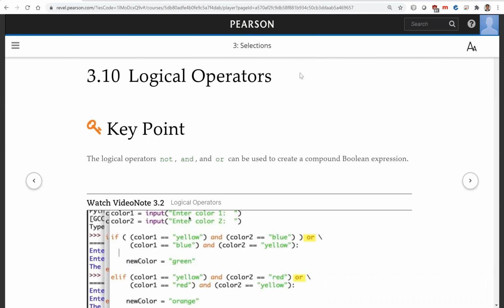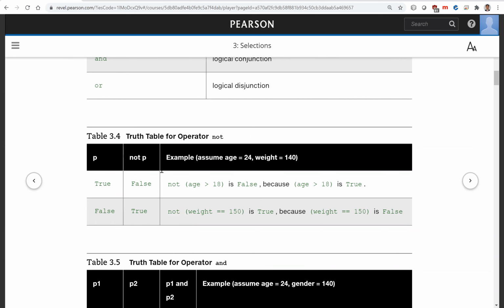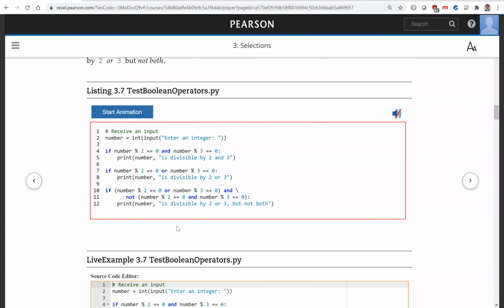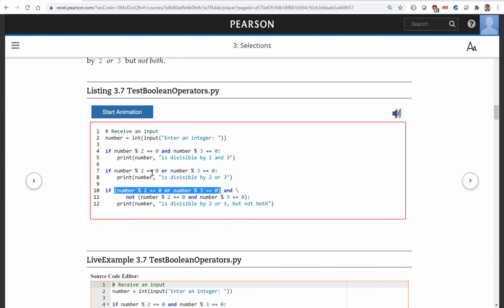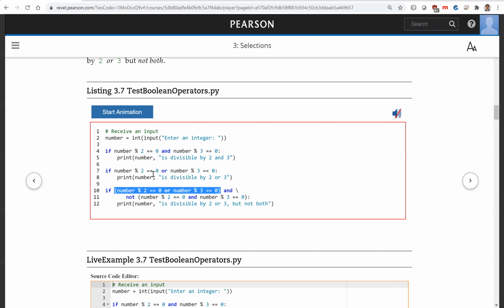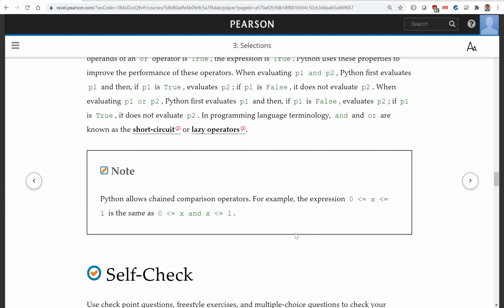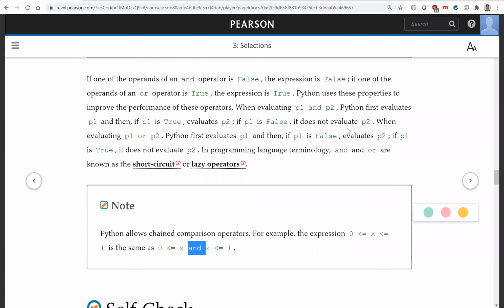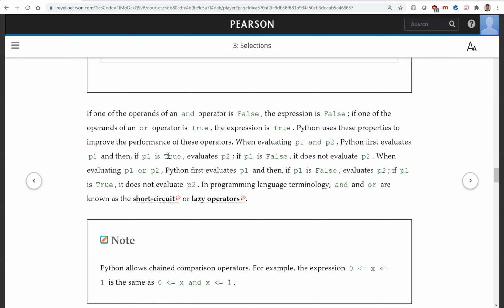Daniel Liang Python Section 3.10